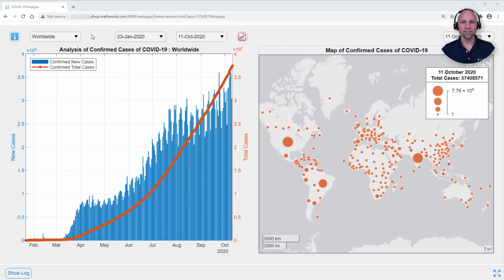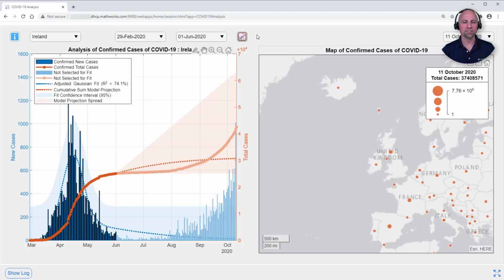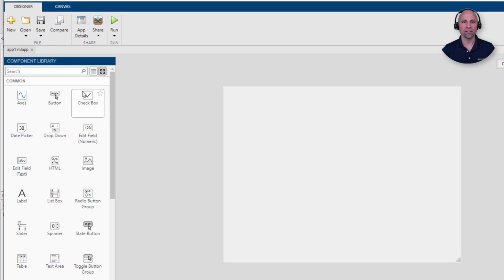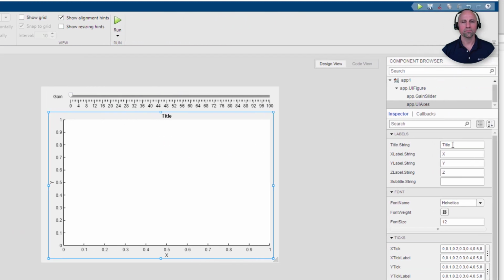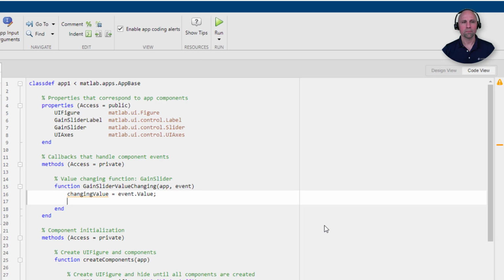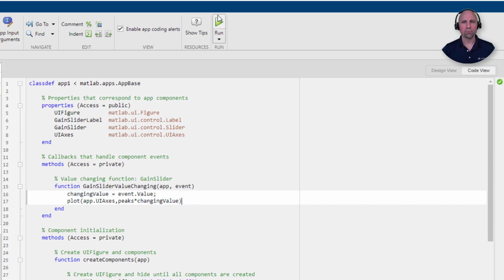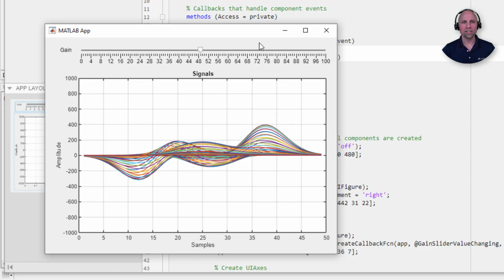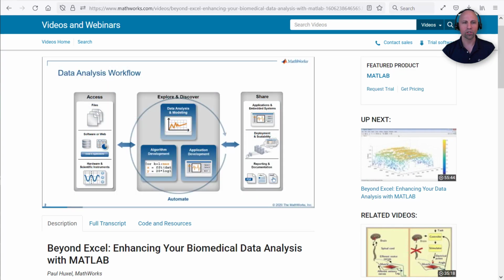How to Build an App with MATLAB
Learn how to build your custom apps with MATLAB® in just a few minutes.